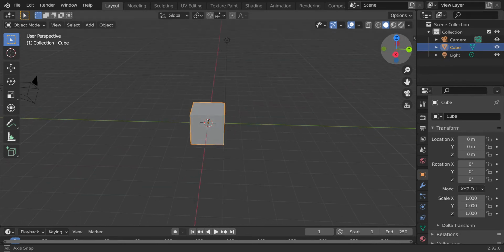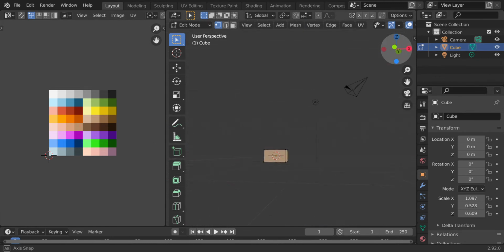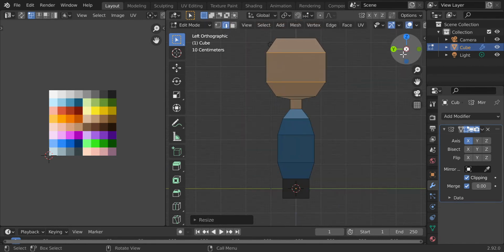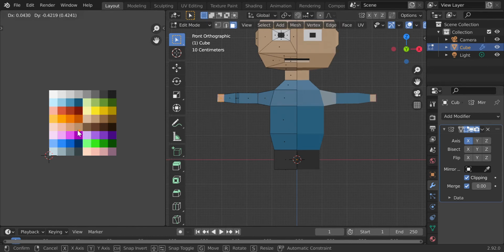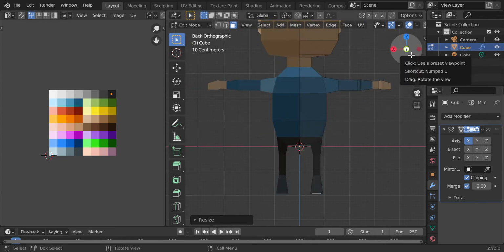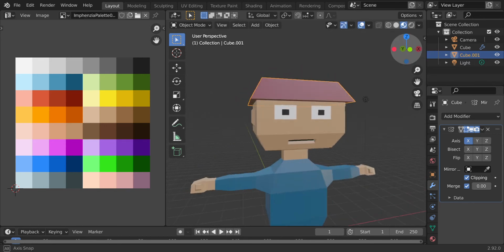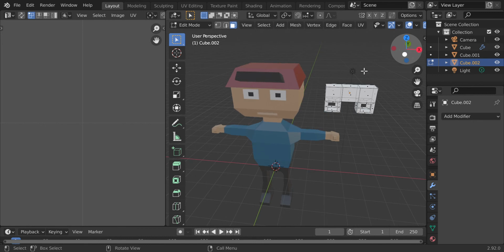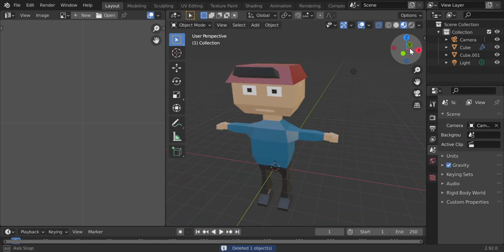Character Modeling for Dummies- Teaching Saxena